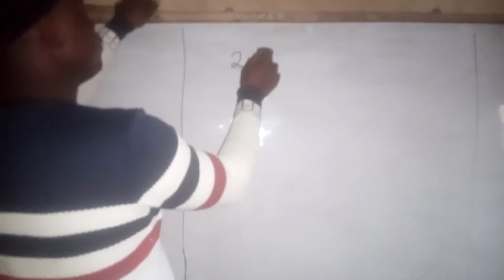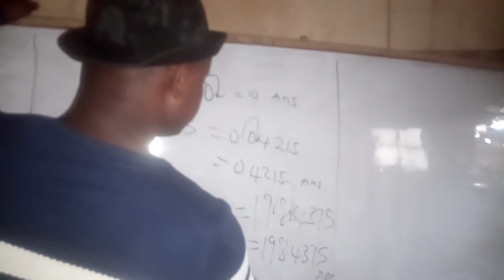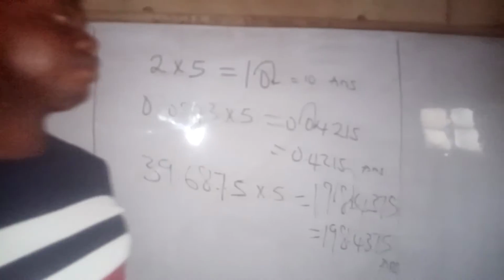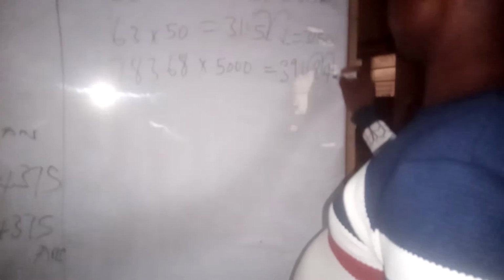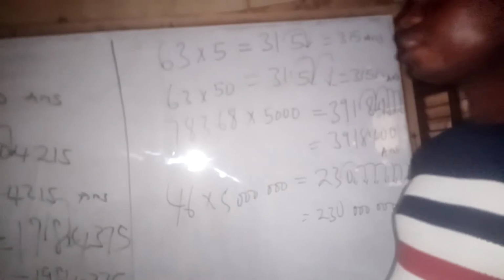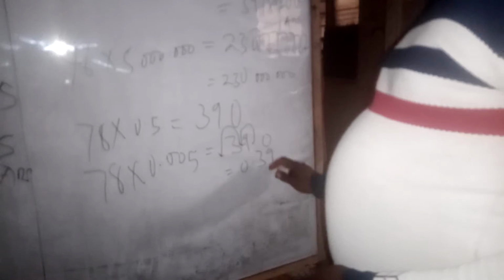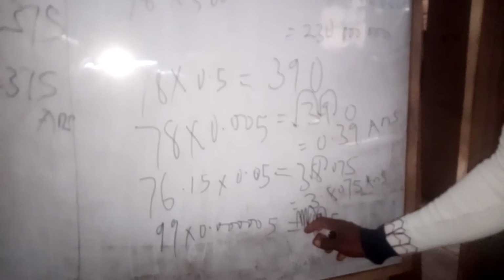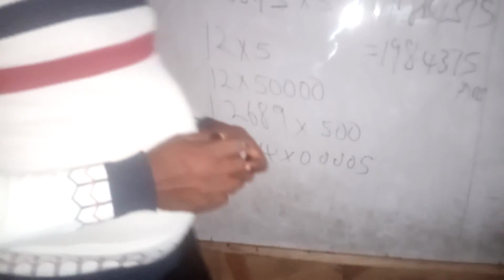secrets of multiplication of numbers by 5,its multiples and submultiples